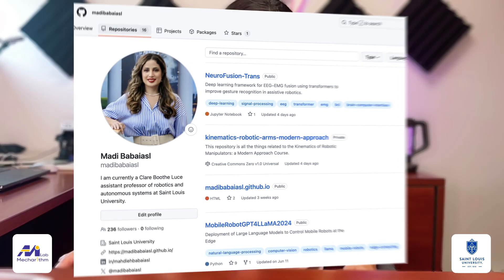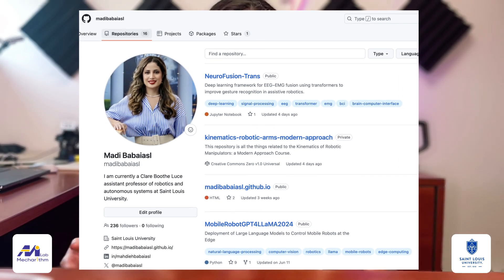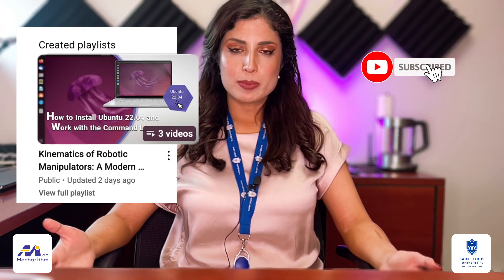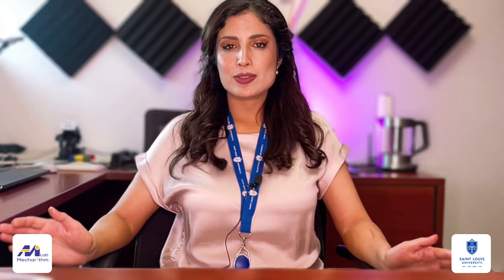Intro to the Robotics Video Series | Dr. Madi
🌟 Contents 🌟
💎(00:00​​) Introduction
💎(01:06​​) Computation System Requirement
💎(01:38​​) Programming Language Requirement
💎(01:52​​) Math Requirement

Instructor: Dr. Madi Babaiasl

©️ All the materials including lessons and labs are proprietary to Dr. Madi Babaiasl and Saint Louis University.